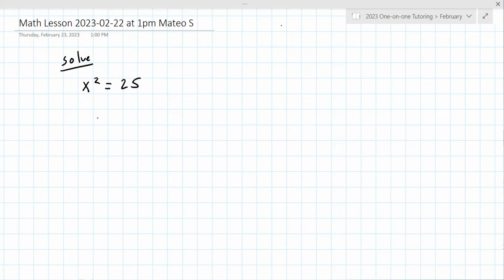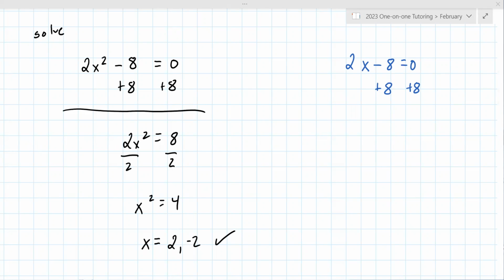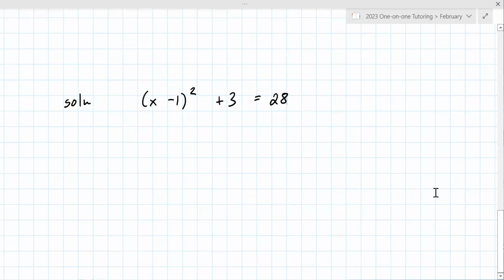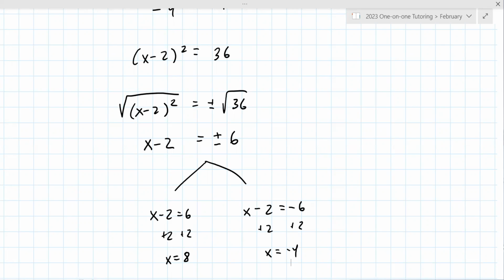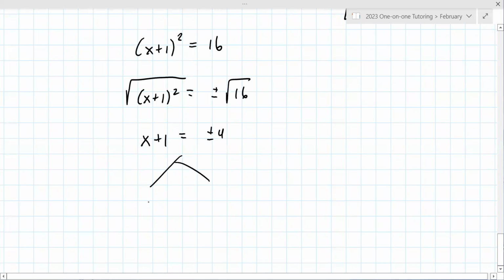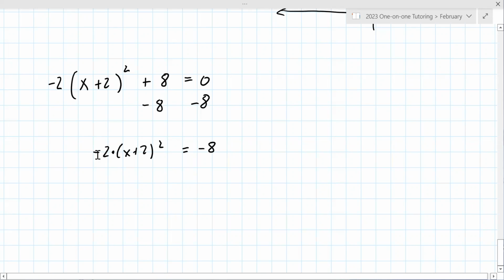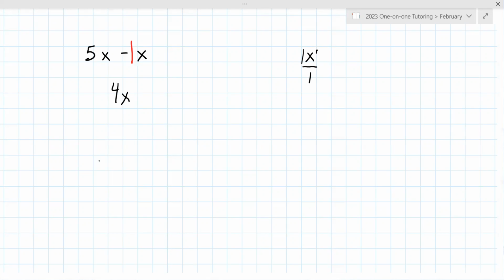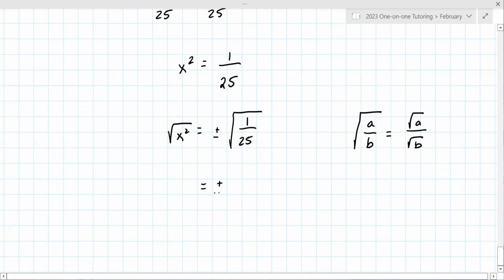High School Algebra 1 Lesson [2023-02-23 at 1pm MST Mateo S]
This lesson covered topics in Algebra 1 including solving quadratic equations using the square root method.